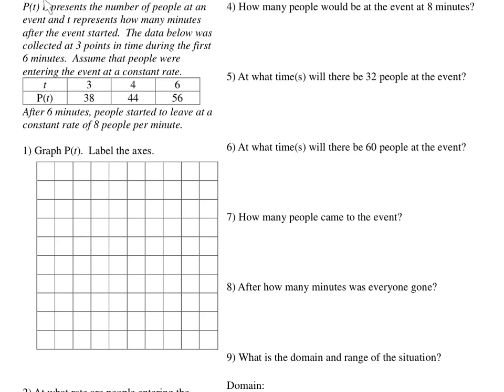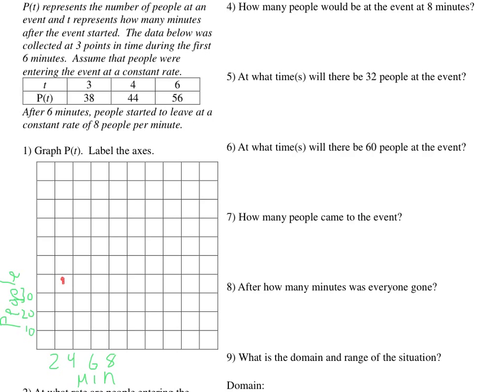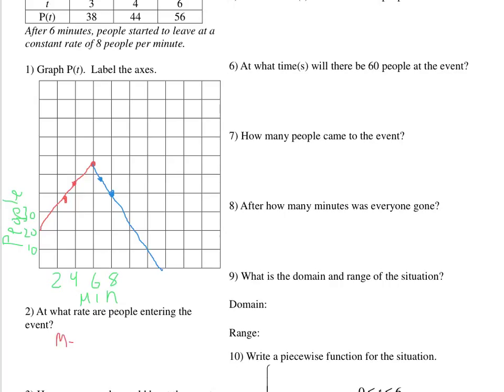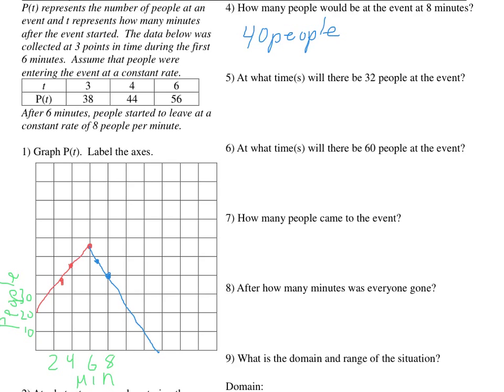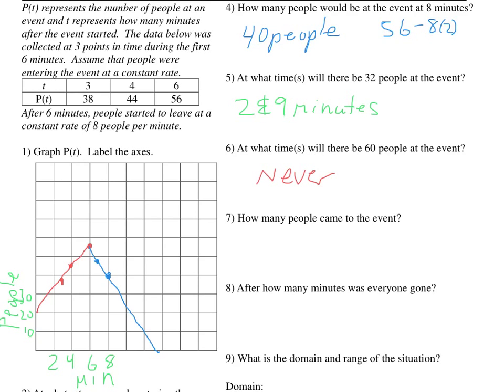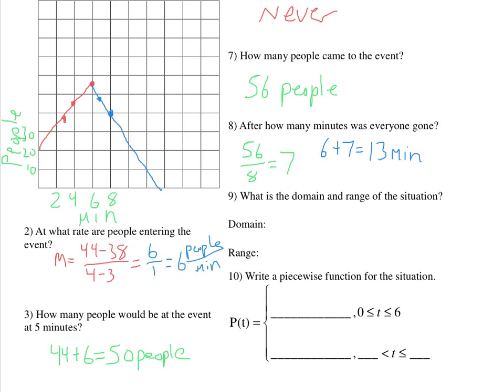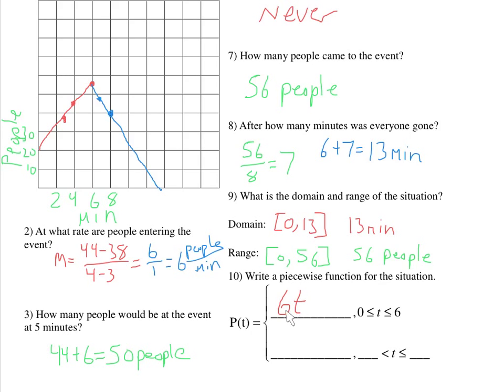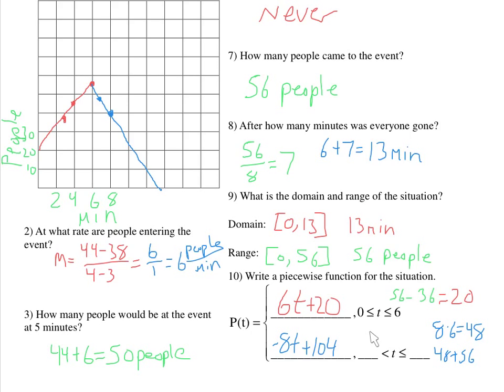Unit 1 make up test